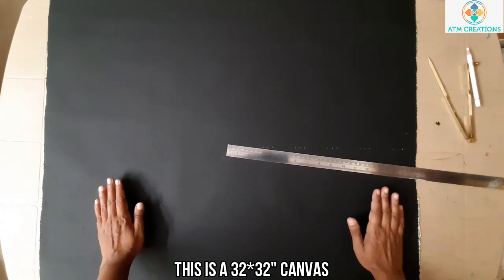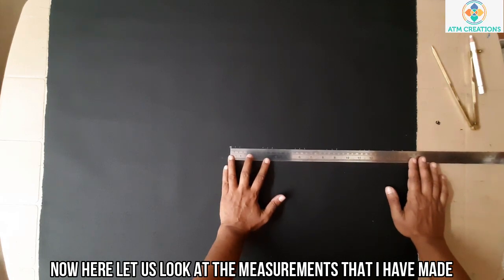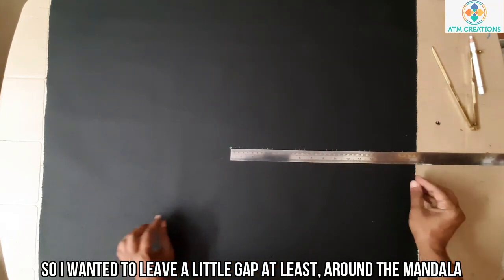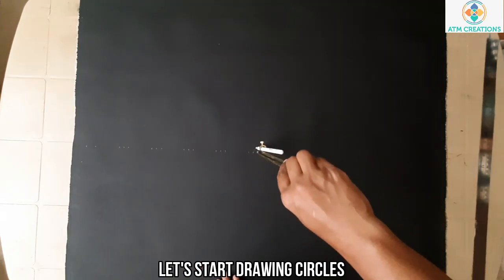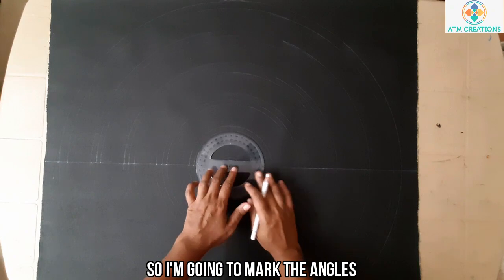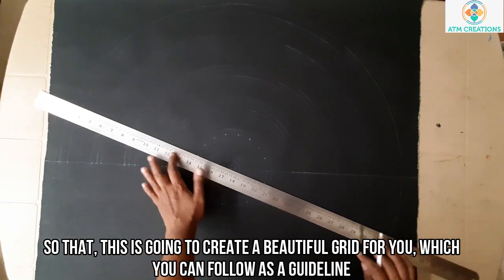Beautiful Dot Mandala on Canvas | Dot mandala for beginners | Step by step |8| 2021 | ATM Creations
This is one of the Beautiful Dot Mandala for Beginners , explained Step by step that's uploaded in year 2022, by ATM Creations.

Created on a canvas of 32" x 32" in size.

Measurements are as follows:-
1cm, 2cm, 7cm, 8cm, 9cm, 14cm, 15cm, 16cm, 21cm, 22cm, 23cm, 28cm, 30cm, 35cm, and 37cm.

Angle Measurements are as follows:-
20*, 40*, 60*, 80*, 100*, 120*, 140*, 160* and 180* on both sides.

I use acrylic colors from Fevicryl and camel primarily.